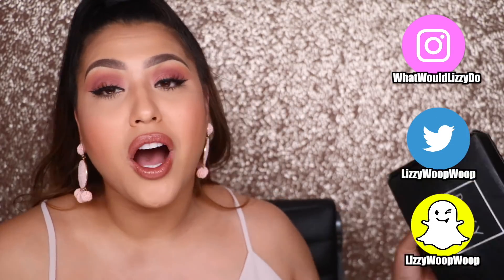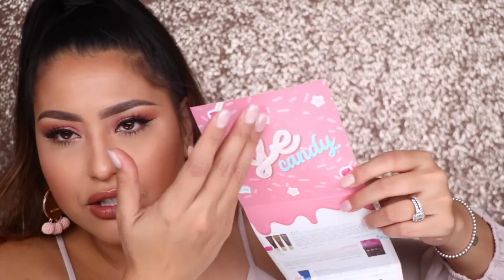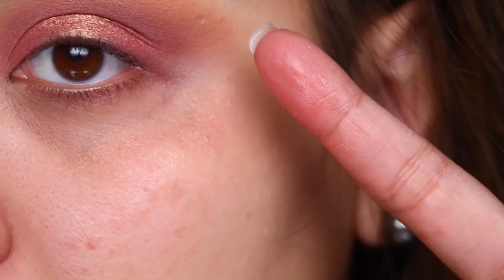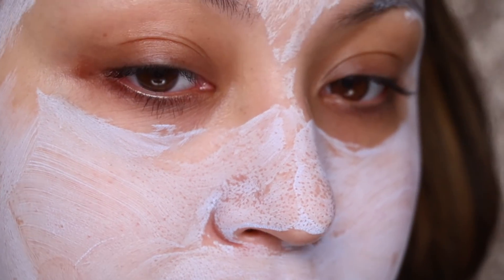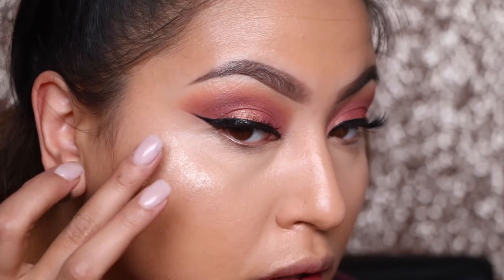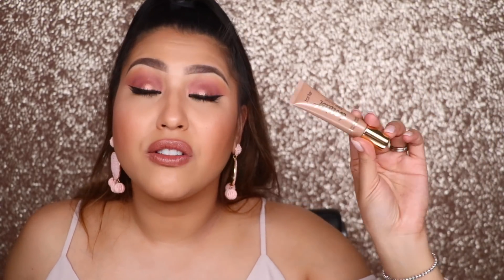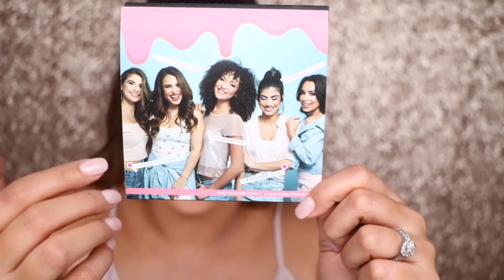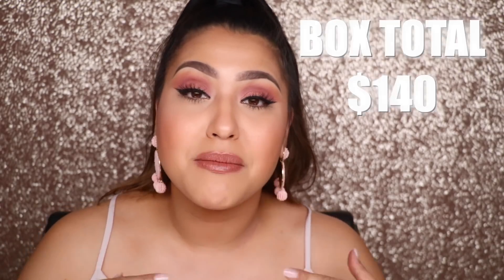APRIL 2018 BOXYCHARM TRY ON +PUT TO THE TEST!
WHAT IM WEARING:
lips: the one in the box

FTC: Nope all links above are affiilate

     WhatWouldLizzyDo
 28364 S. Western Ave #24